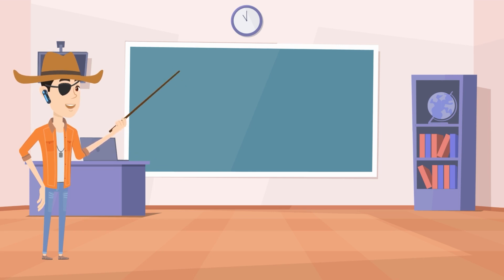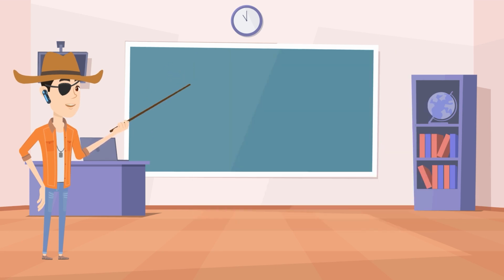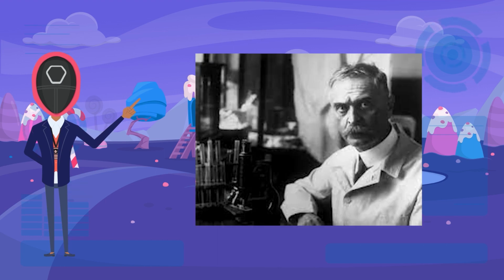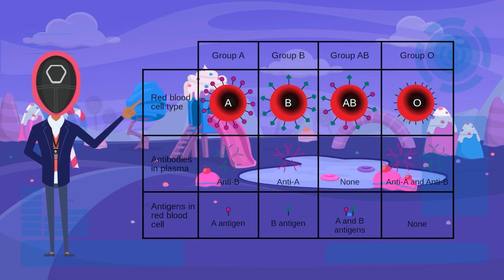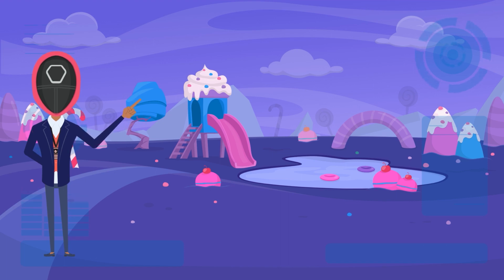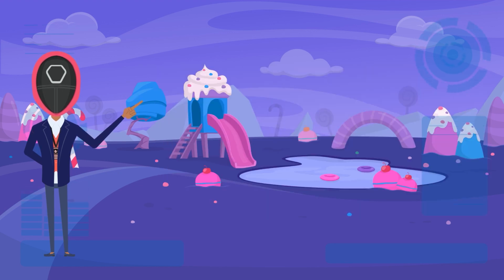Genetic Material Project